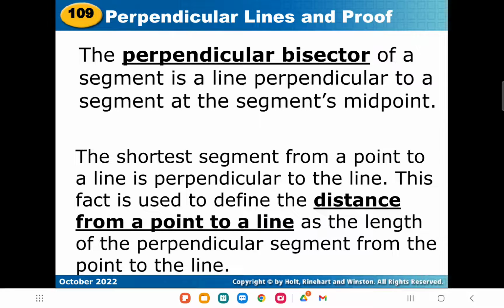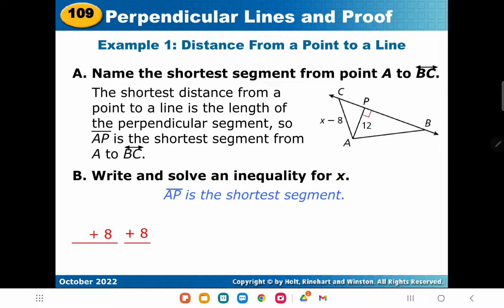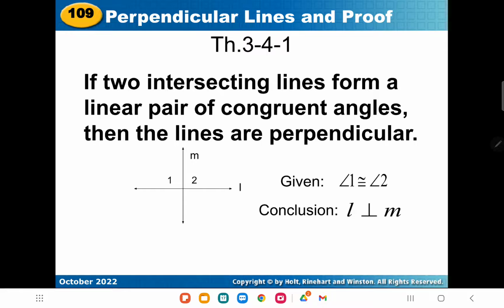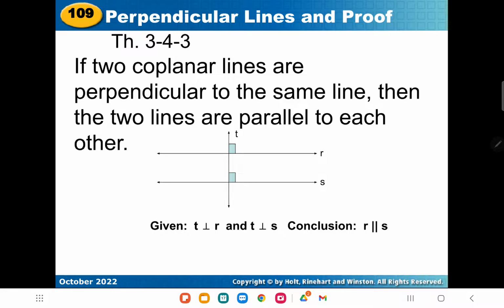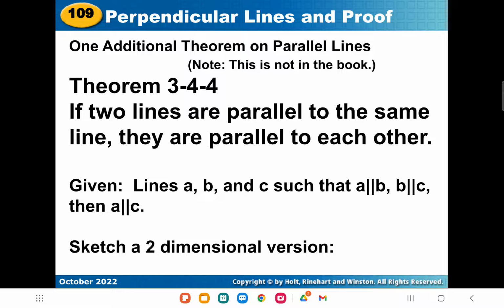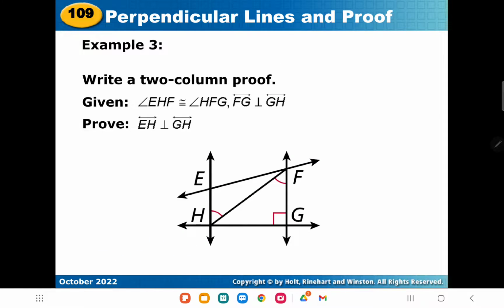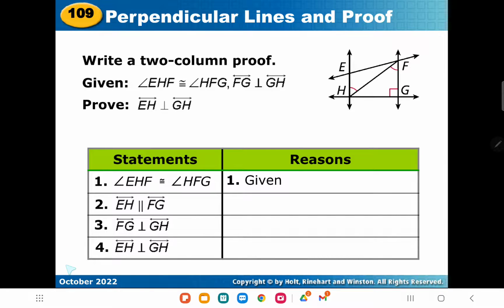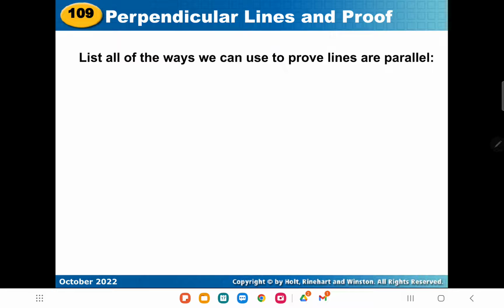Perpendicular Lines and Proof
More Theorems and also the shortest distance from a point to a line!